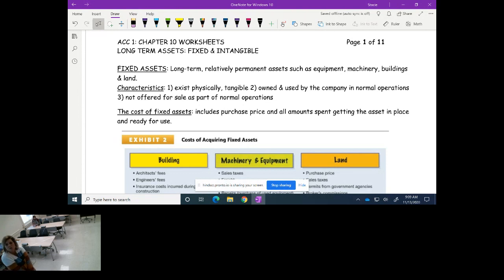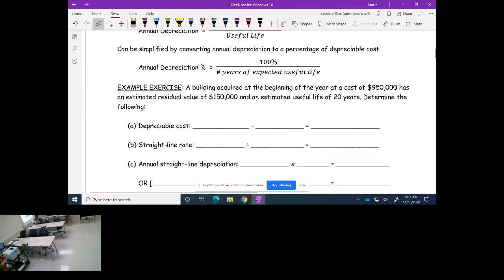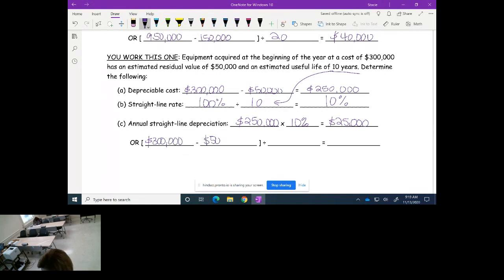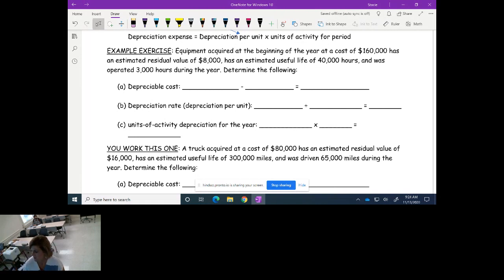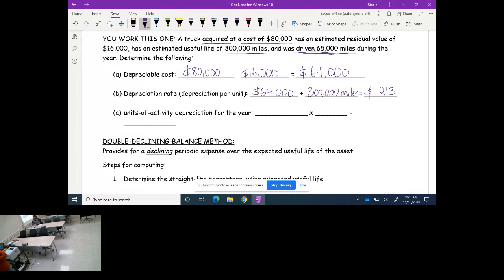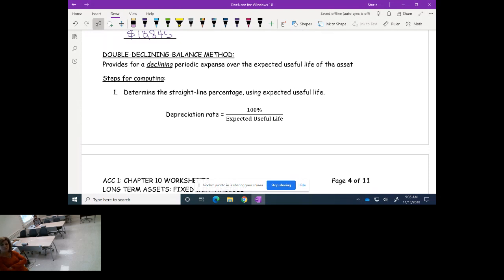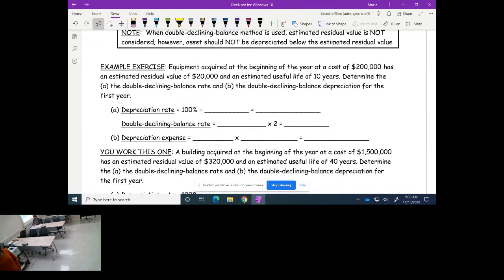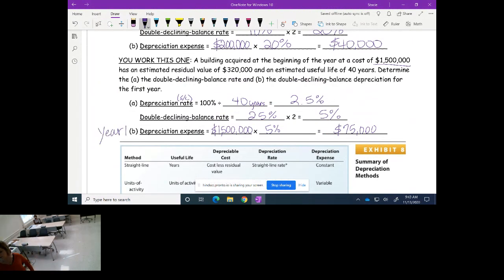RFTAB Fri Nov 13 Class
Courtesy of instructor Stacie Brinson